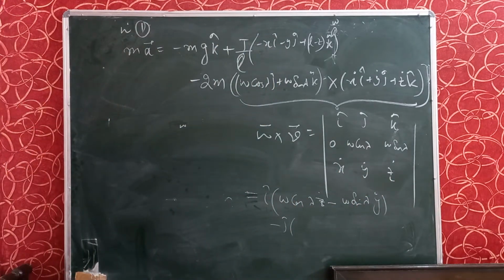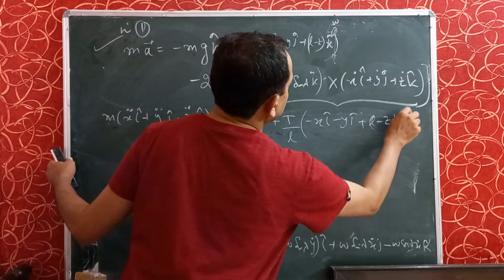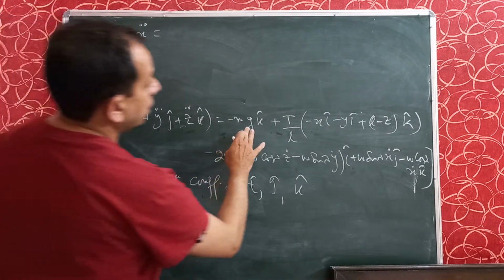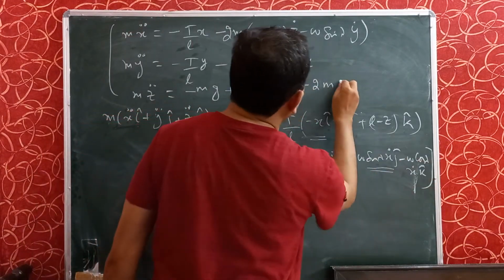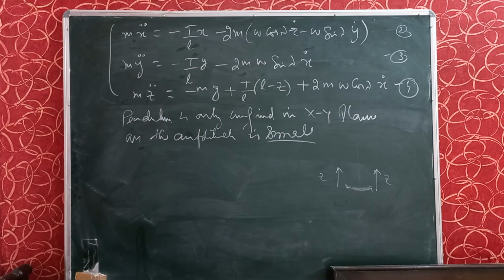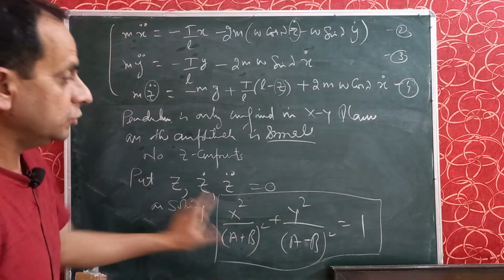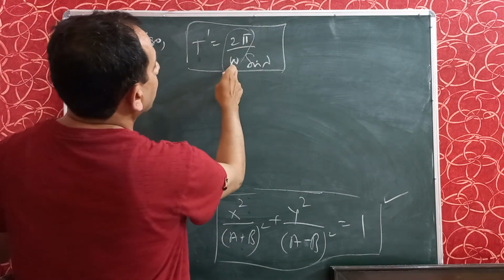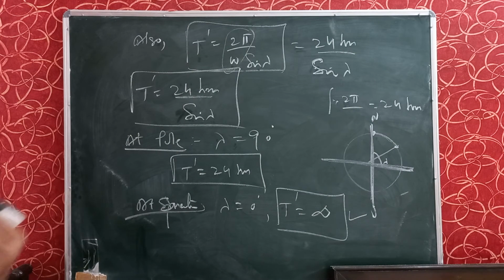Frame of Reference 11